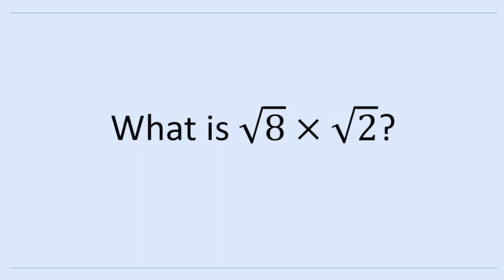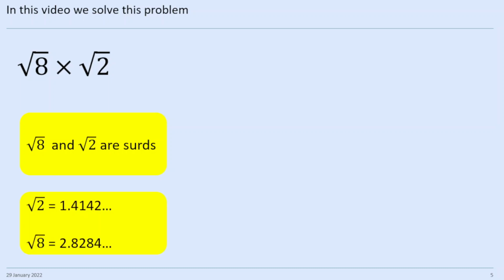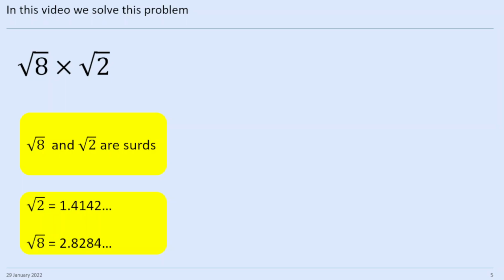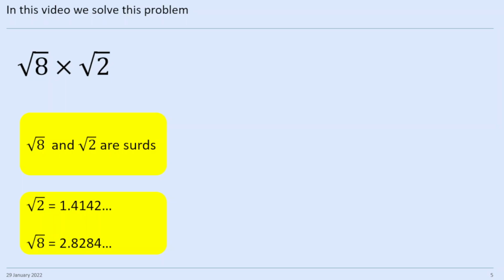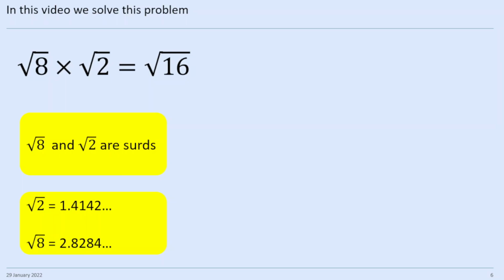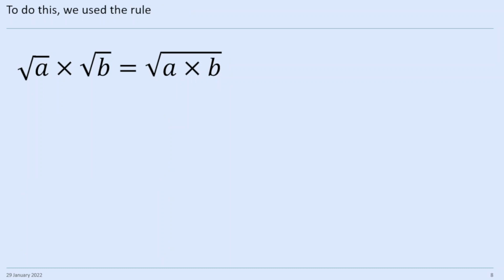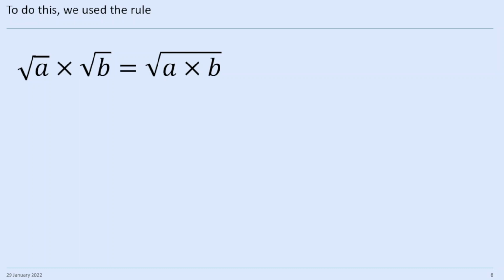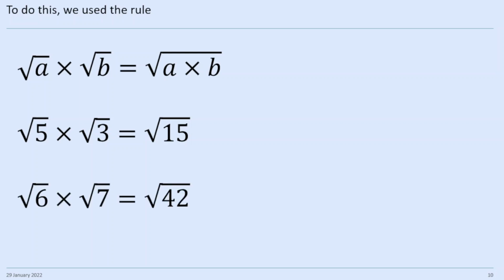What is the square root of 8 multiplied by the square root of two? A problem with surds.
In this video we calculate the square root of eight multiplied by the square root of two. Root eight and root two are surds. Surds are on the GCSE and A level maths syllabuses.